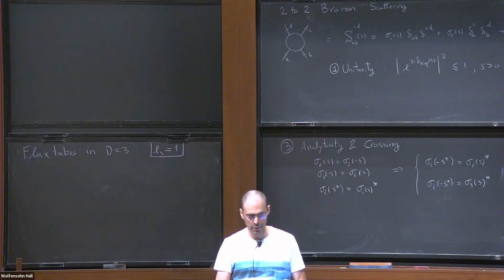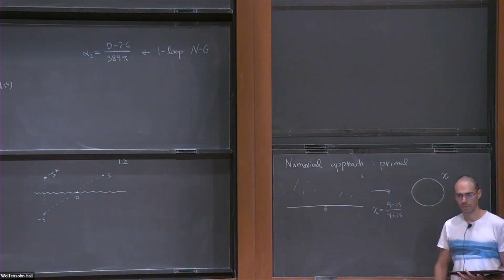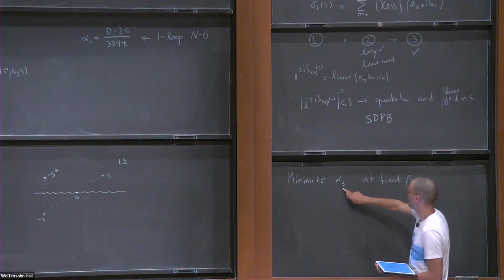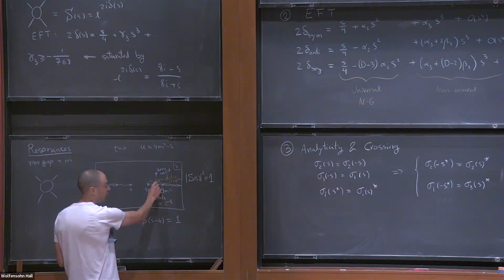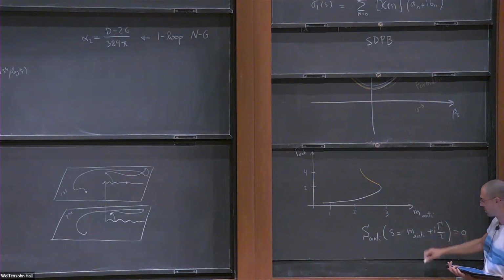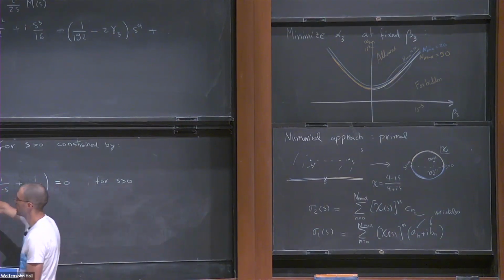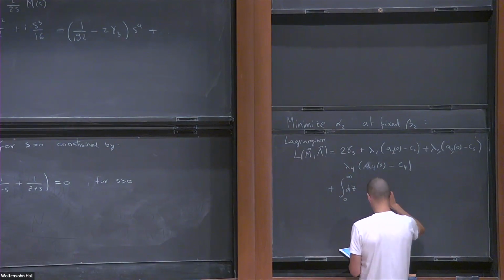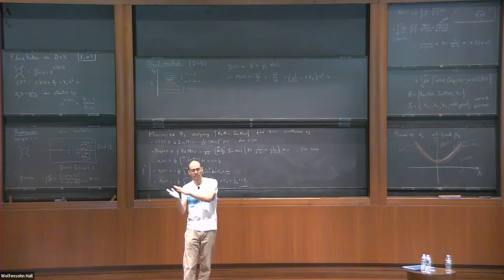S-Matrix Bootstrap for Confining Gauge Theories II - Joao Penedones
Prospects in Theoretical Physics 2023

Topic: S-Matrix Bootstrap for Confining Gauge Theories II
Speaker: Joao Penedones
Date: July 19, 2023